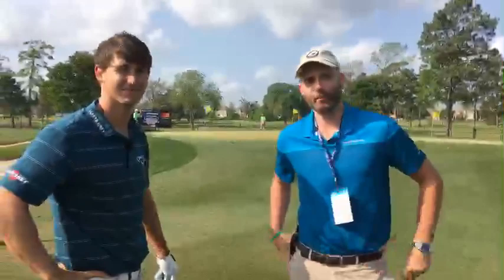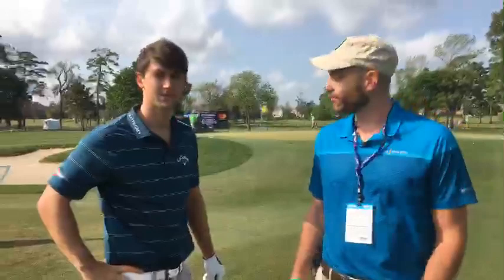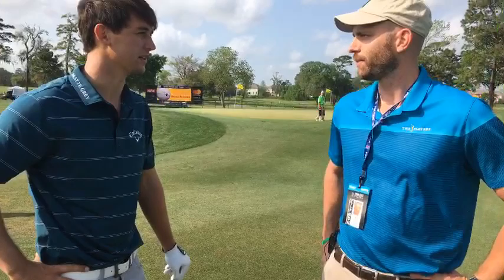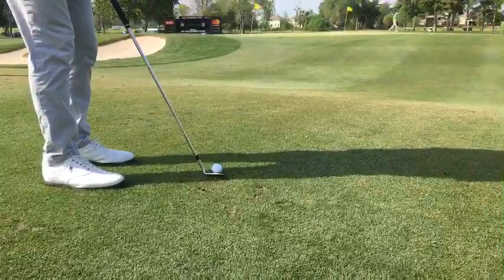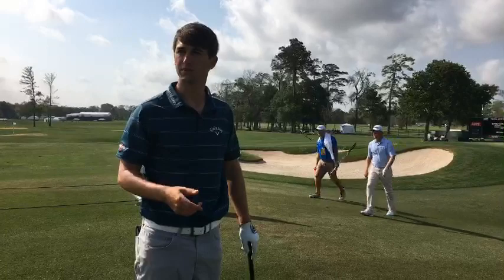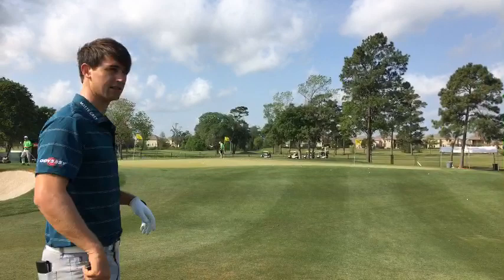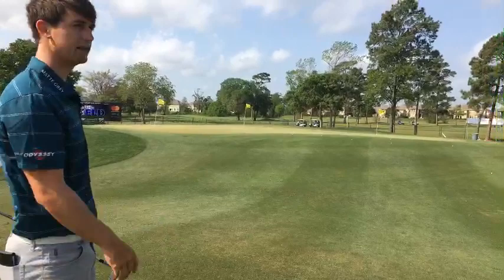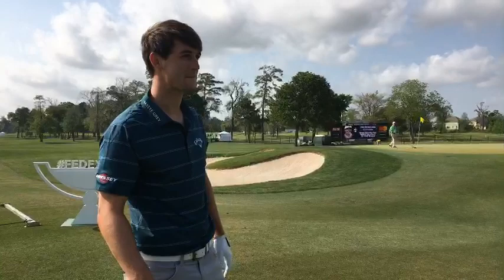Short game lesson from Ollie Schniederjans at Shell Houston Open